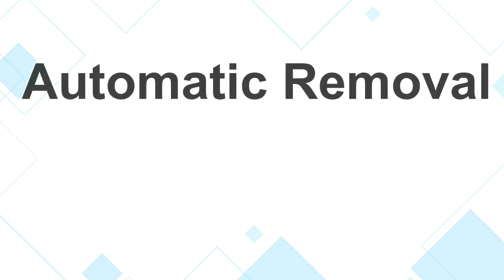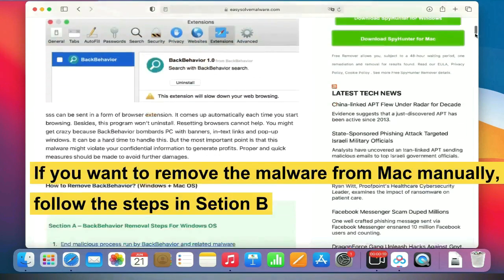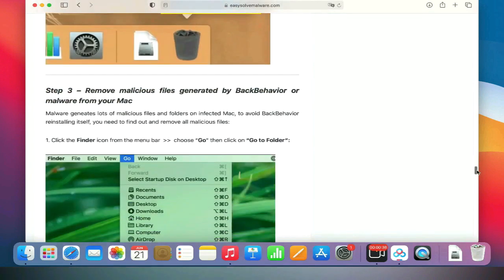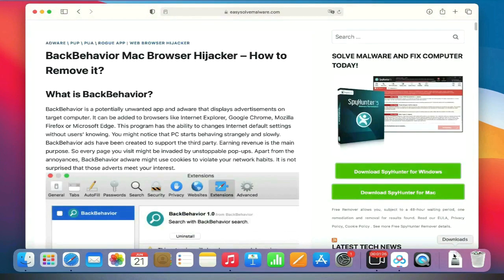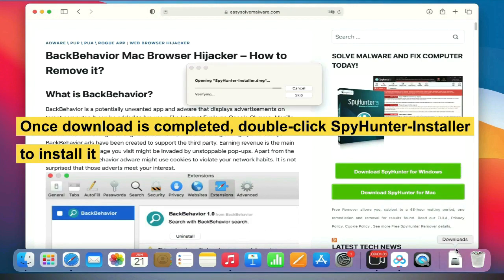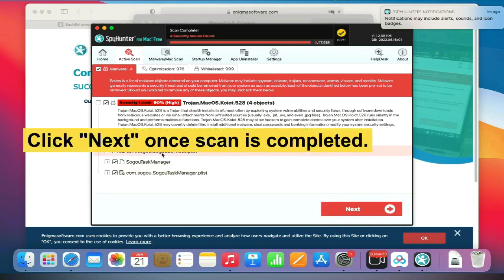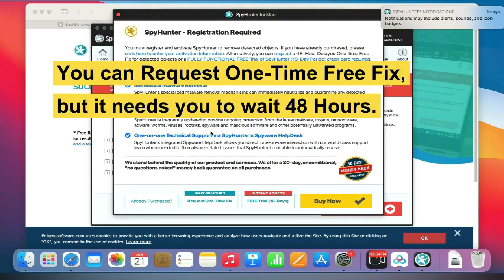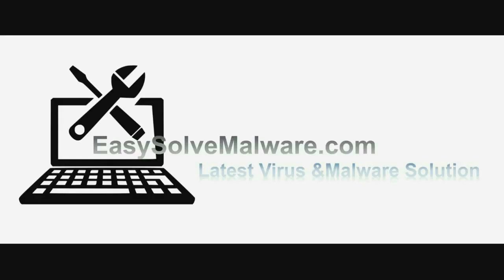ConnectionCachefld will damage your computer Mac Virus Removal - How to remove Connection Cachefld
This video shows you how to remove ConnectionCachefld Mac Virus.

Victims Also Search For:
ConnectionCachefld Removal Instructions
ConnectionCachefld Removal Process
Quick Steps to Remove ConnectionCachefld Virus
Guide to Get Rid of ConnectionCachefld Virus
Guide to Remove ConnectionCachefld Completely
Method to Remove ConnectionCachefld Permanently
How to Effectively Remove ConnectionCachefld?
ConnectionCachefld Removal Solution
How to Remove ConnectionCachefld Completely ?
How to Delete ConnectionCachefld Completely?
How to Get Rid of ConnectionCachefld Completely?
How to Eliminate ConnectionCachefld Completely?
How to Uninstall ConnectionCachefld Completely?
ConnectionCachefld Removal Tips
ConnectionCachefld Removal Help
ConnectionCachefld Removal Guide